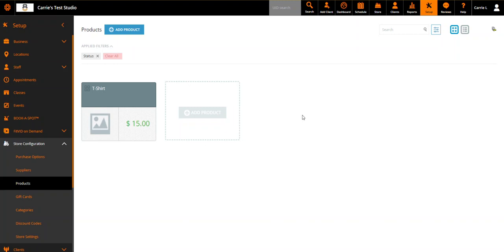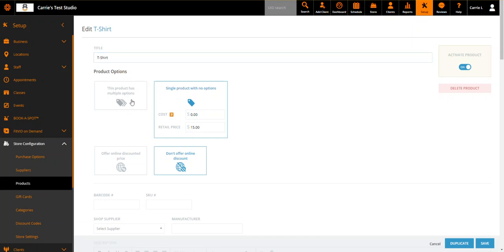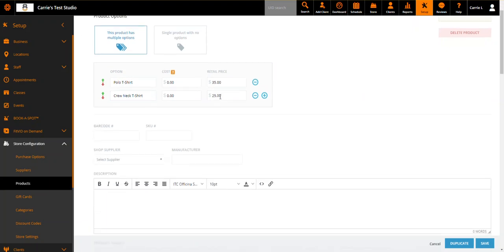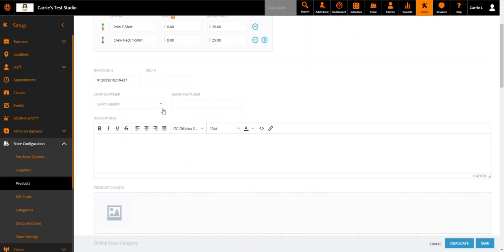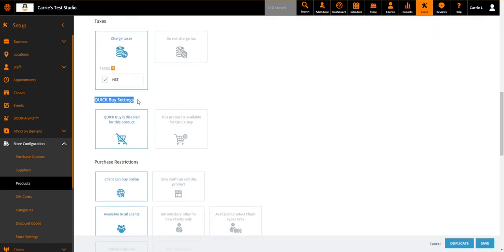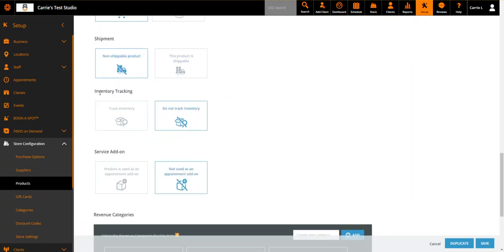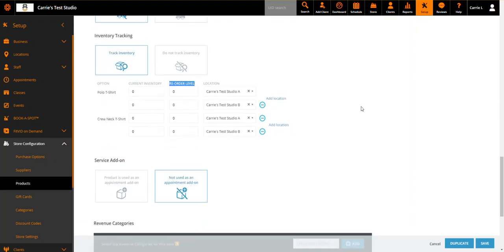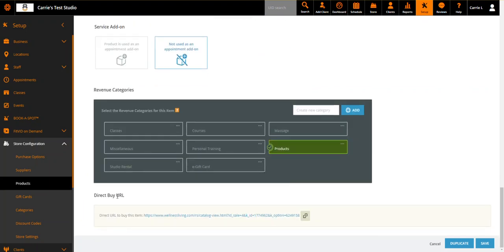Create/Modify a Product